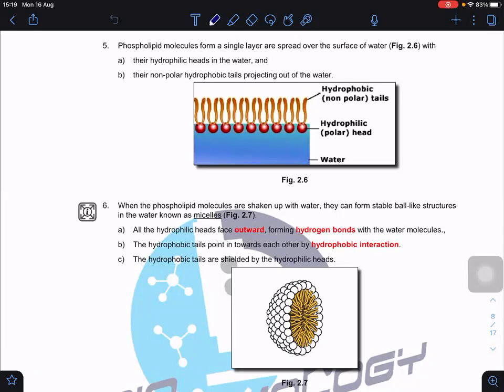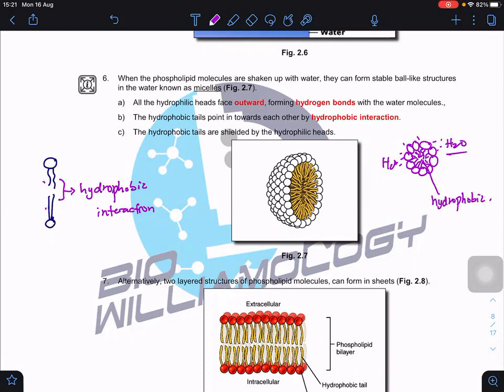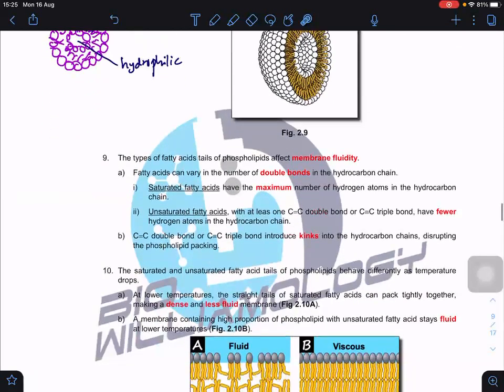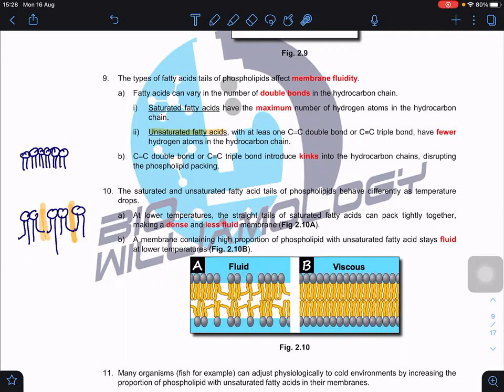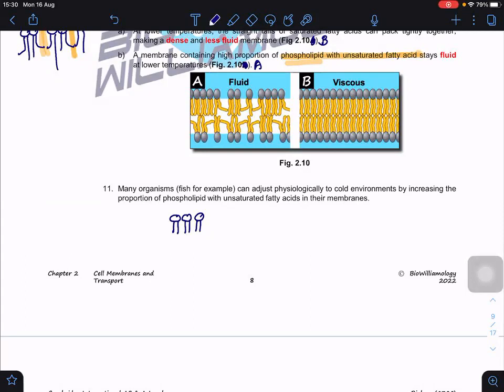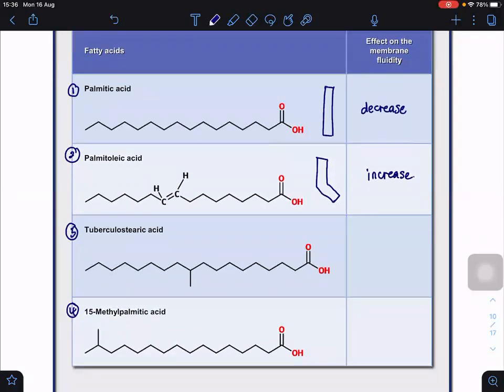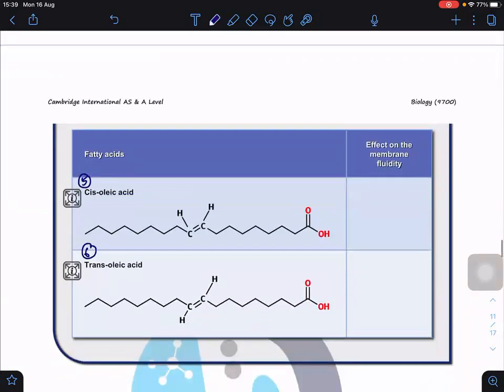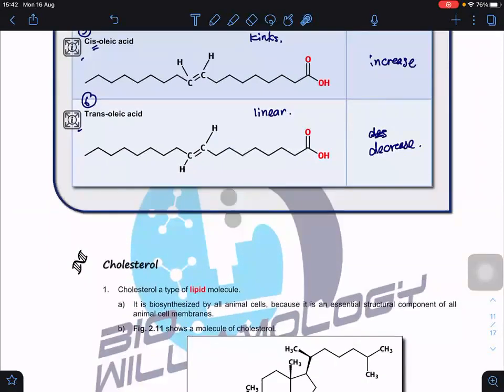Phospholipids (Part II) by Dr. William